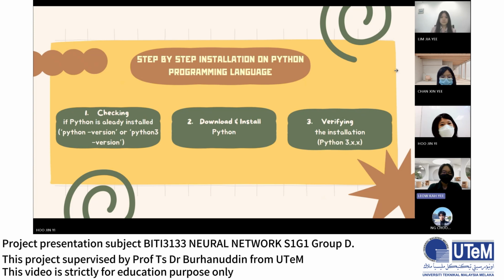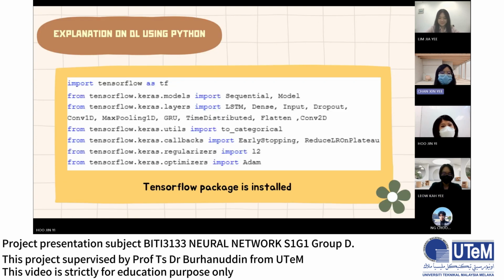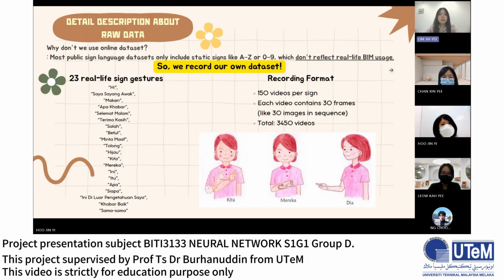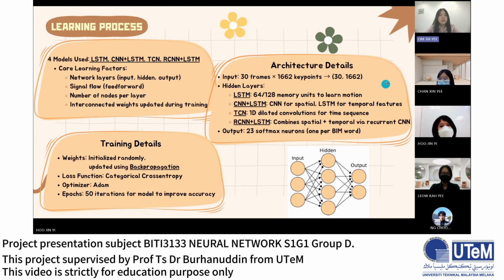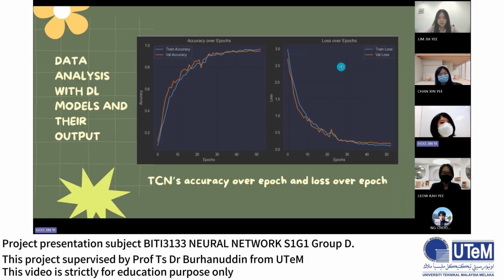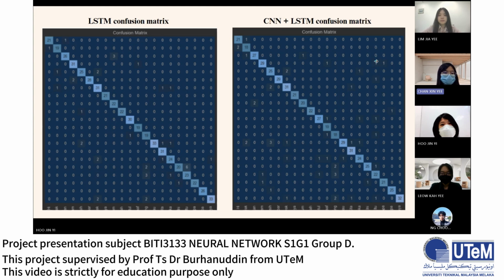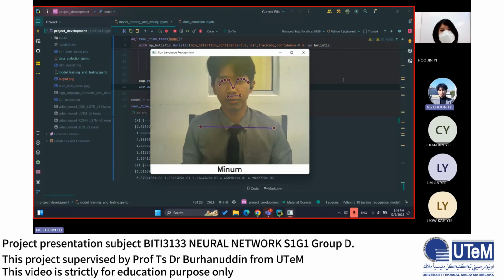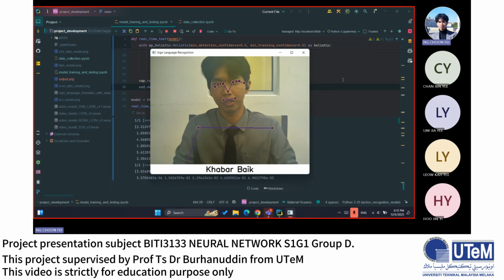Neural Network Project - Sign Language Translator Group D